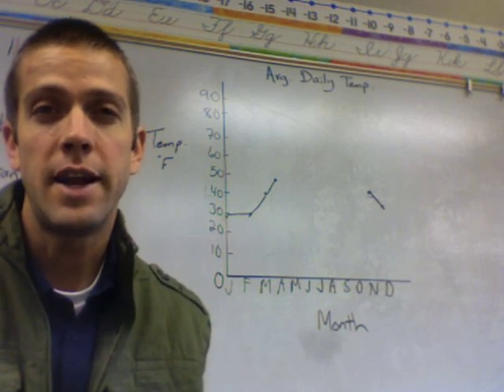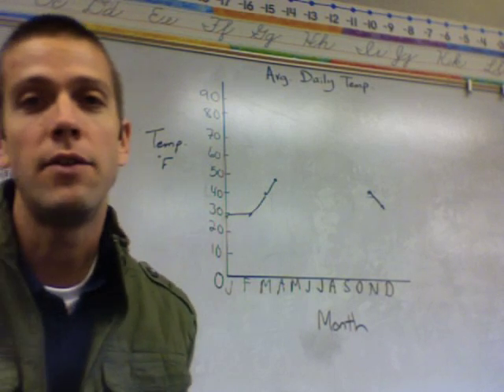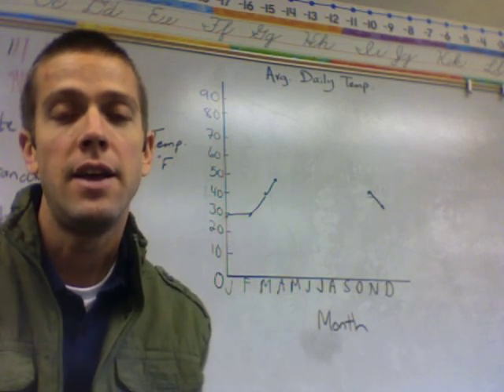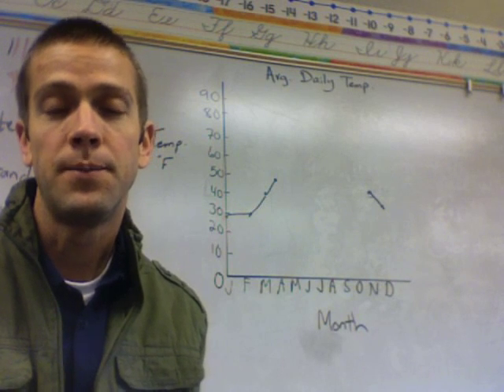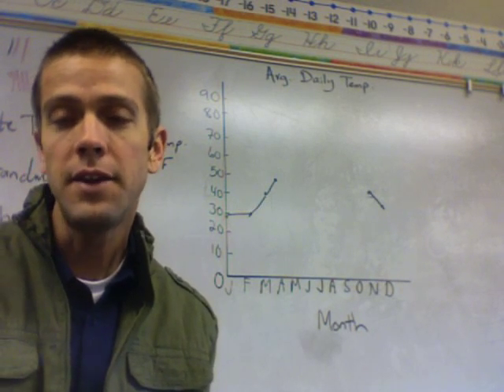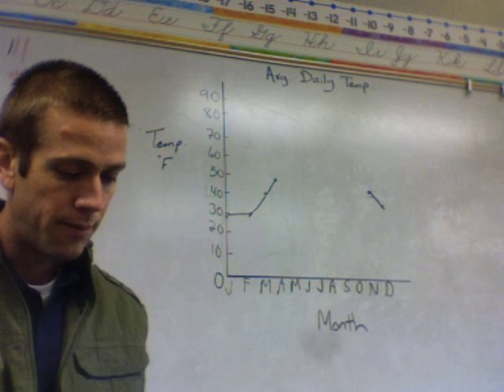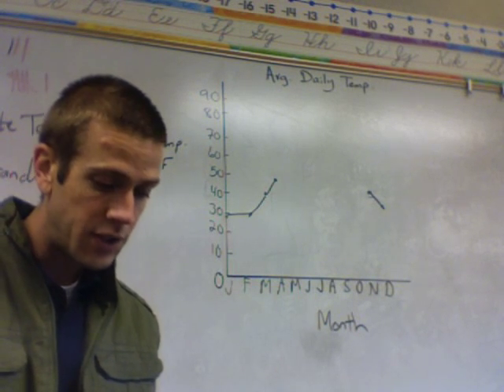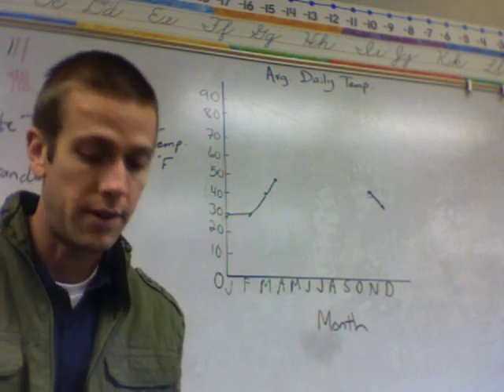Math Lesson 49